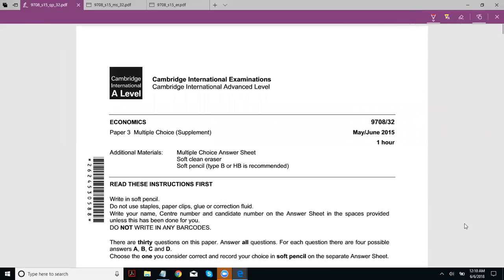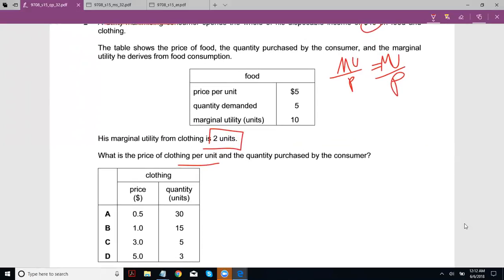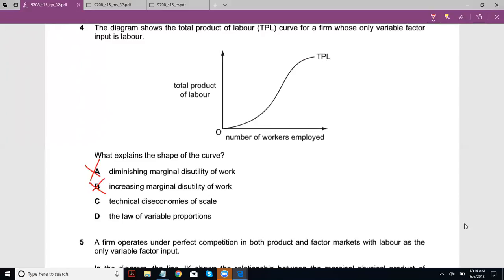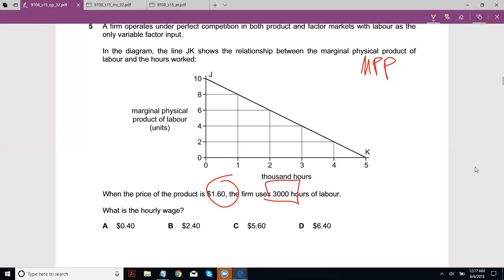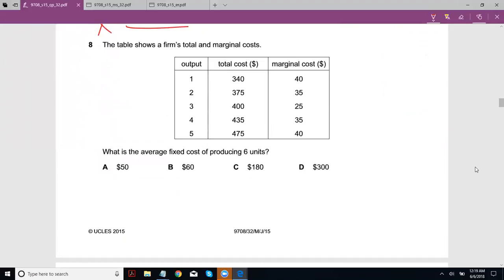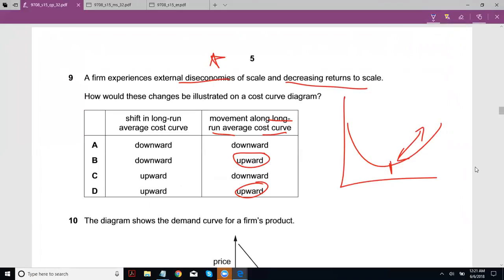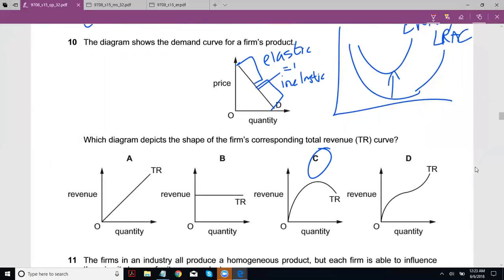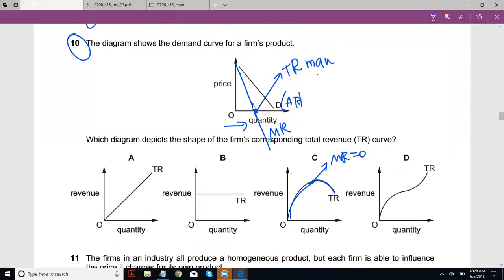May/June [32] 2015 - Part 1 (Q1-Q10)